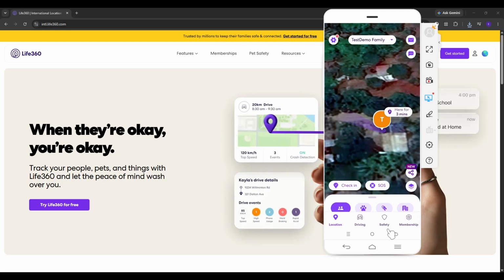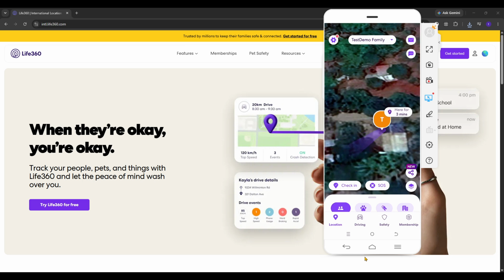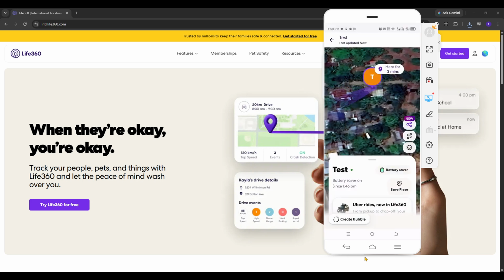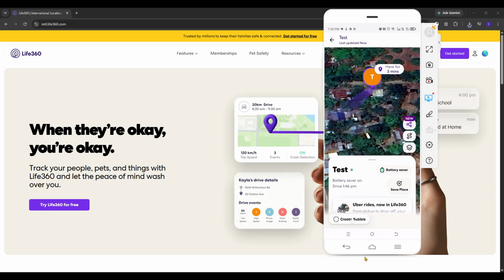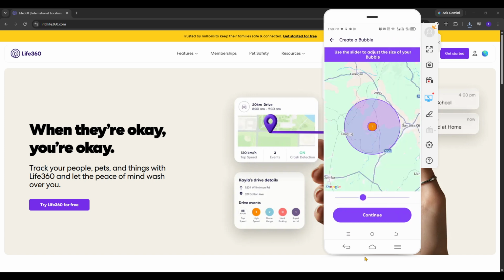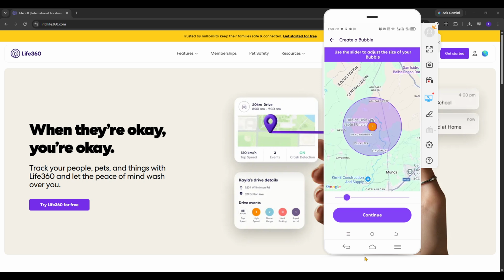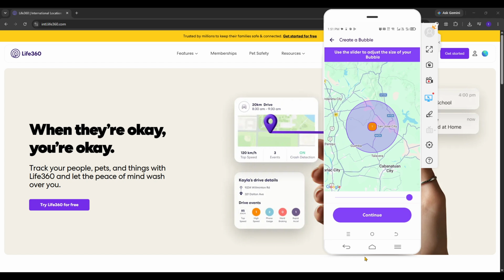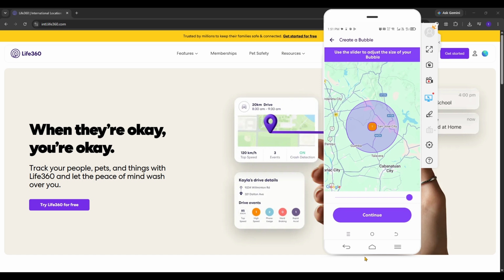How To Add Bubble On Life360 App (2026) (Complete Guide)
Learn how to add Bubble on Life360 app in this simple tutorial. If you want to use the Life360 Bubble feature to temporarily hide or adjust your location, this guide will help you set it up and manage your Life360 settings easily.